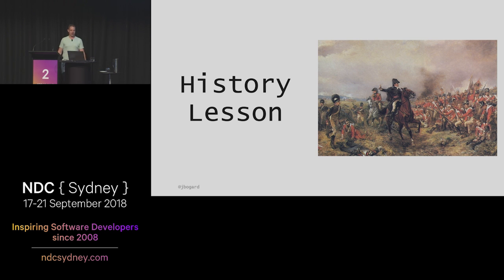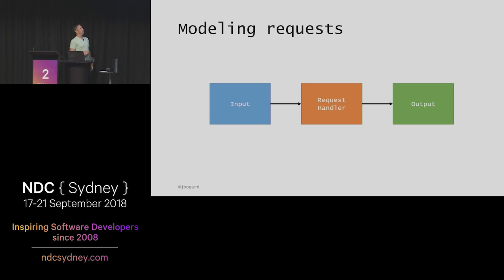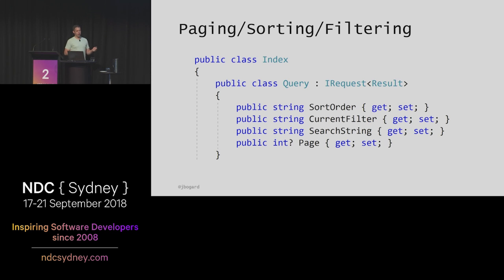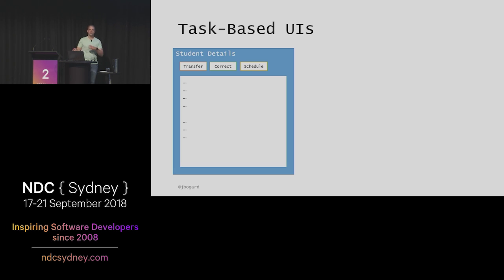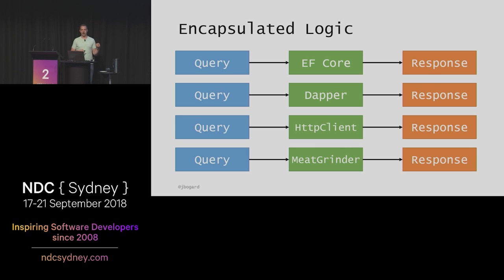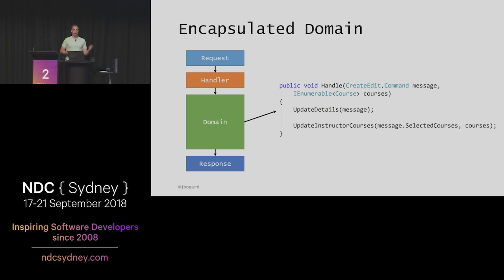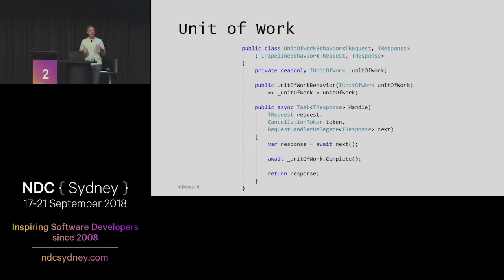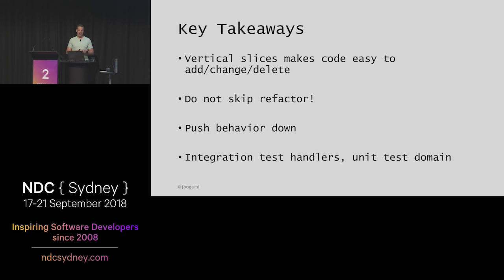Vertical Slice Architecture - Jimmy Bogard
Moving from a layered architecture to a vertical slice architecture can be a bit daunting. We remove abstractions, complex structures, and focus building on the axis of change, then what's next? What new structures, patterns, and policies will need to be introduced in this style of architecture? How will we deal with common business functionality, and where do concepts like CQRS and DDD fit in?
In this session, we'll introduce the idea of vertical slice architectures, and dive into the patterns, tools, and techniques used with slices. We'll also cover how you can fit vertical slices into different kinds of systems, from desktop, SPA, and normal MVC applications. Finally, we'll look at some of the new challenges that come with slices and layers, and how a different approach provides a much more maintainable end result.